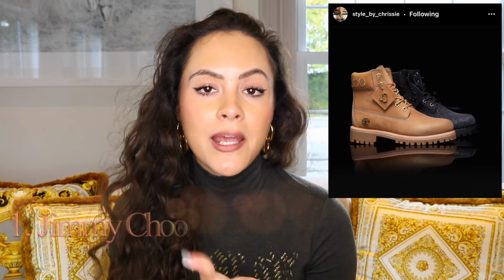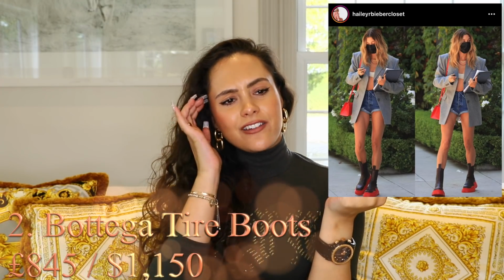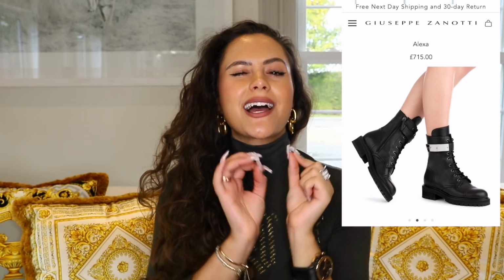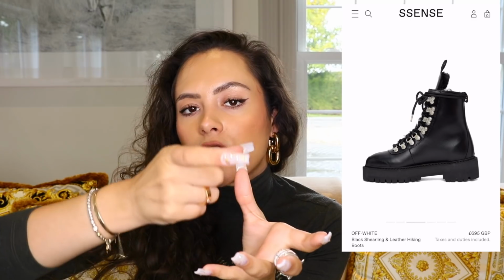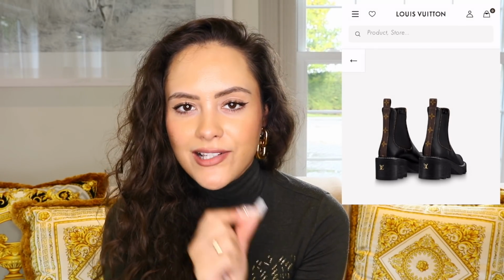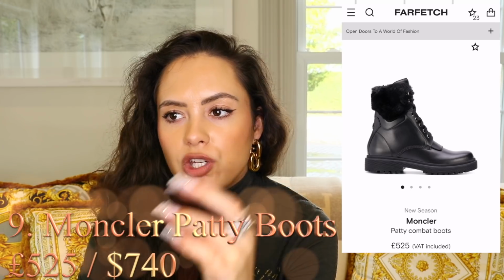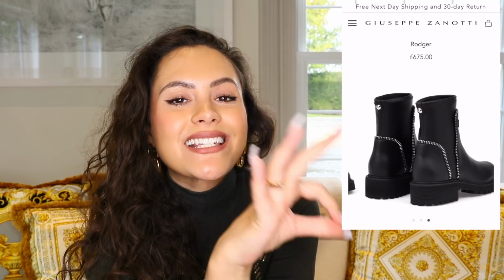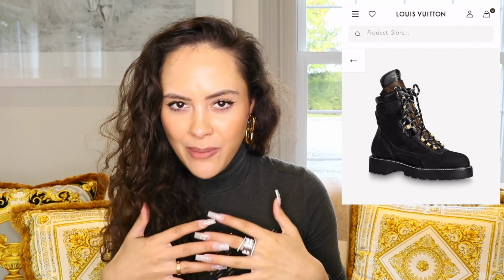The BEST Luxury Boots to buy this Fall/Winter | LV, Fendi, Chanel etc.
It's BOOT SEASON  so I did the research and I'm here today with the BEST Luxury Boots to buy this Fall/Winter - I have a range of brands for you and I guarantee there's a pair for everyone in this video...ENJOY!

1. Jimmy Choo X Timberland Collab - (version 1 - honey) (version 1 - black) (version 2 - crystals)
3. Fendi Biker - (mytheresa - black) (black) (khaki)
4. Giuseppe Alexa -(smooth leather) (suede) (smooth leather with crystals) (smooth leather in beige with crystals)
5. Off White Hiking Boots - (Farfetch) (ssense)
8. Prada Monolith Ankle Boots
9. Prada Long Monoliths (preloved)
10. Prada High Boot with pouch
12. Versace - (netaporter) (mytheresa) (Luisaviaroma) (Farfetch) (24S)
14. Louis Vuitton Territory Flat Ranger

HOT NEW LUXURY ITEMS I WON'T BE BUYING THIS SEASON -